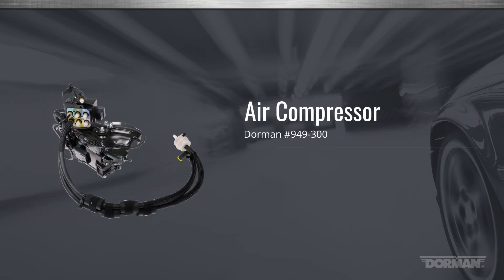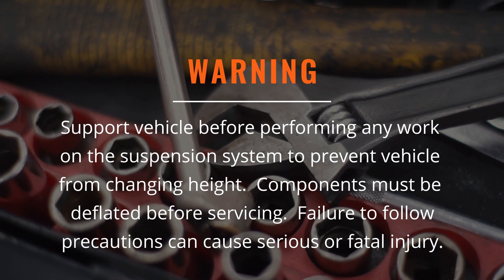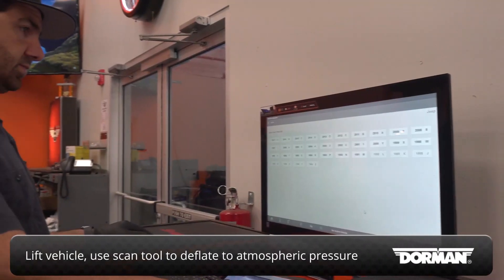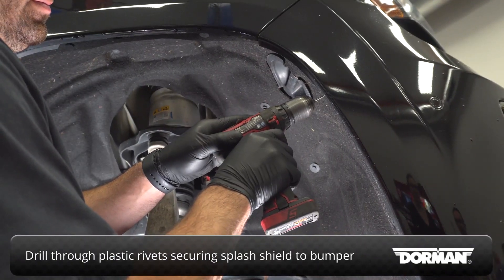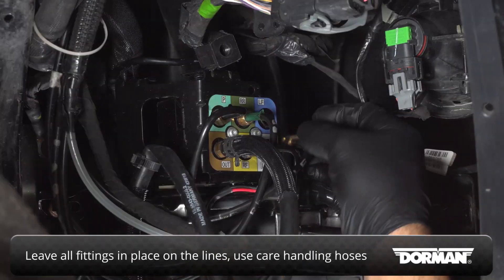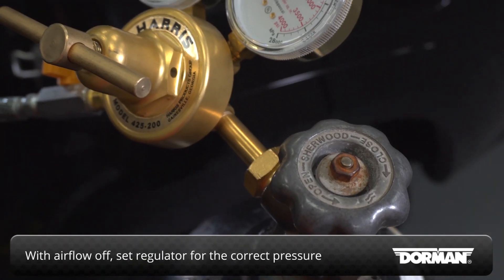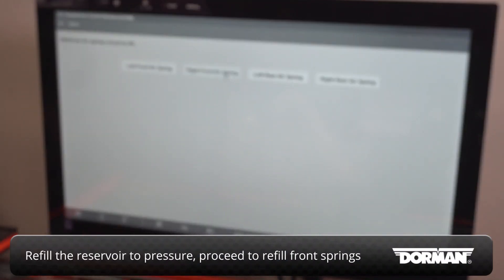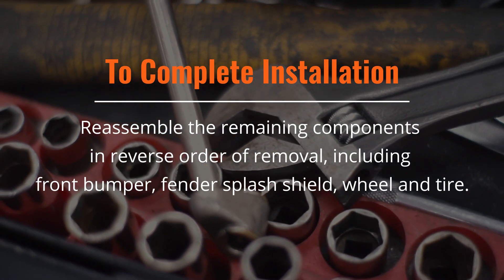Air Suspension Compressor Installation for Select Jeep Grand Cherokee Models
Not sure how to install and properly set up the Dorman nitrogen air suspension compressor (#949-300) on select Jeep Grand Cherokee model years? No problem. This video walks you through properly and safely removing the old equipment, installing the new compressor, and using the original manufacturer scan tool to configure the new equipment.

This Dorman OE FIX suspension air compressor improves on the original design with upgraded seals to prevent moisture intrusion, an aluminum piston in place of plastic, and upgraded internal windings with greater thermal capacity. Other features include:

Enhanced technology - features advanced thermal protection software to prevent future burn out for greater durability

Complete repair - brackets, dryer, air filter boxes, sealed sound isolation shielding, wiring harness and connectors included

Quality tested - this part has undergone vehicle try-on, corrosion and material testing to ensure a quality fit and long service life

Need more info on this product? Visit the product description on our website at DormanProducts.com/p-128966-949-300.aspx.